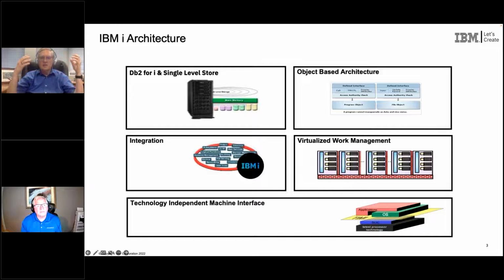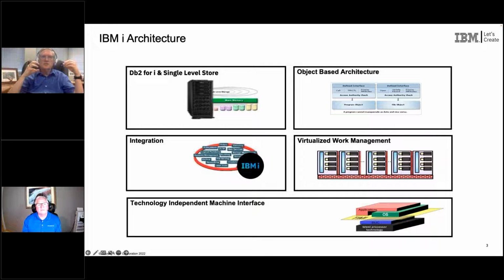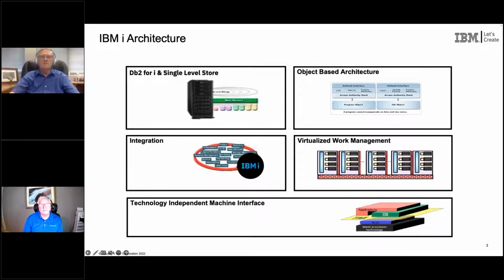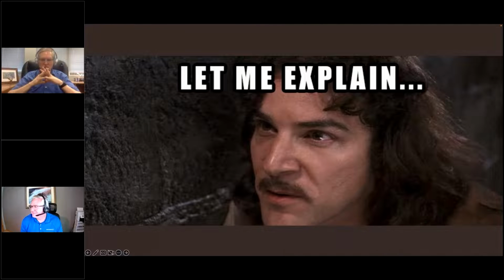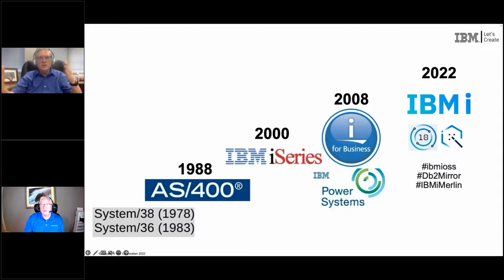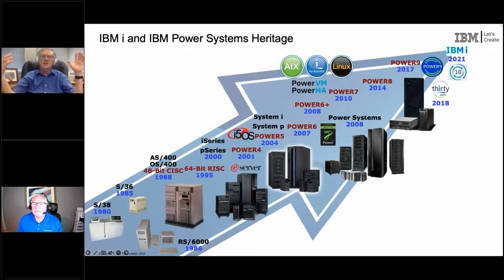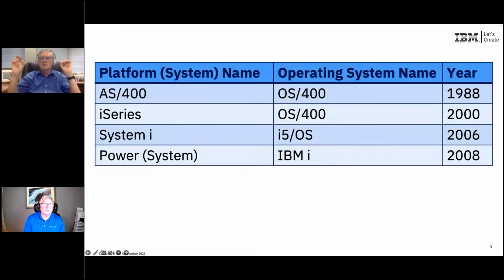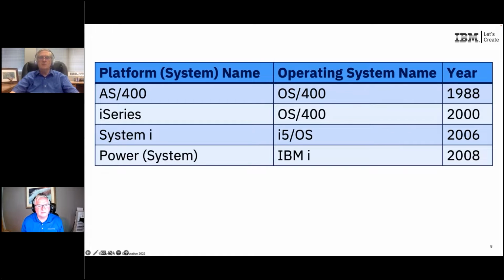Robot | How AS/400 Became IBM i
What is IBM i architecture and how does it compare to AS/400? Core elements of AS/400 architecture paved the way for the evolution of the iSeries and merging with the Power platform, which now supports AIX, IBM i, and Linux.